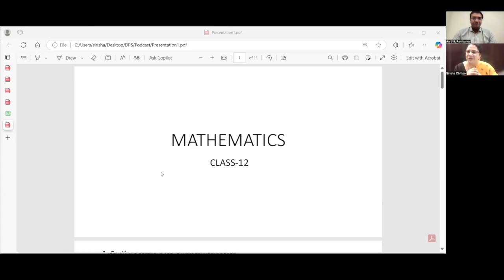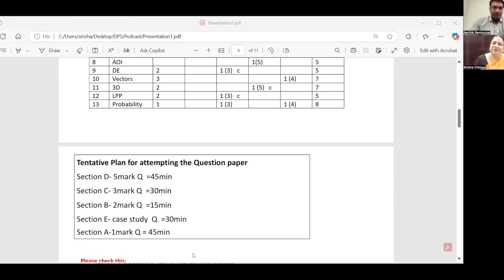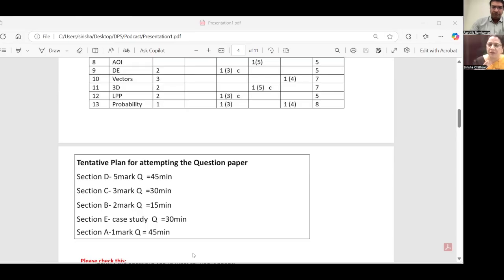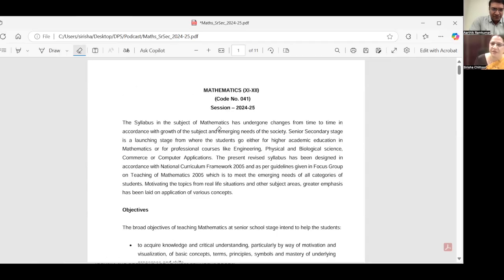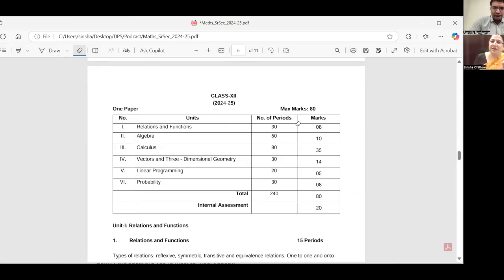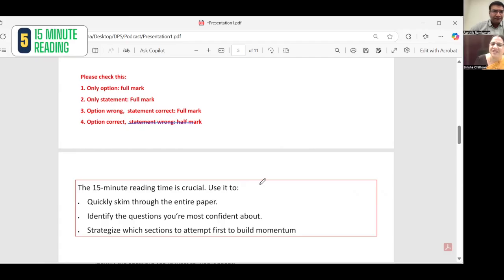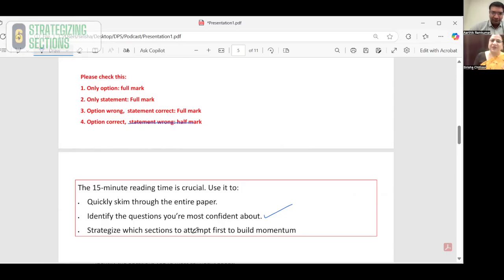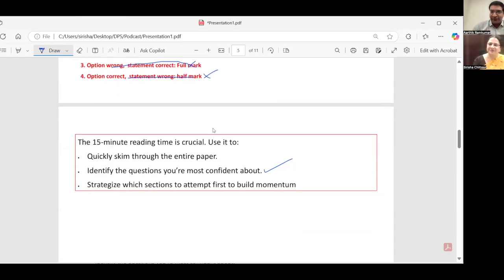CBSE Grade 12 Maths - Last Minute Tips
📢 Struggling with CBSE Maths? We've got you covered!

In this episode of The Clarity Project, we sit down with Ms. Sirisha Chittoor, Head of the Mathematics Department at DPS Bangalore East, to discuss expert strategies for acing the CBSE Board Exams. With years of experience mentoring students for board exams, Olympiads, and competitive tests, she shares:

✅ How to approach CBSE Maths for maximum scores
✅ Common mistakes students make & how to avoid them
✅ Effective last-minute revision techniques
✅ Tips for parents to support students during the exam season

📌 Watch now and boost your preparation!

📢 Share this with your classmates & parents to help them prepare better!

📅 Timestamps:
0:00 - Introduction
1:54 - Understanding Paper Pattern
2:40 - Time Allocation
5:14 - Unitwise Marks Weightage
6:37 - Tackling 1 Mark Question
7:17 - 15 Minute Reading Before Exam
8:19 - Strategizing Sections
10:31 - Avoiding Silly Mistakes
14:00 - How to Maximise Scores
19:34 - Paper Presentation Tips